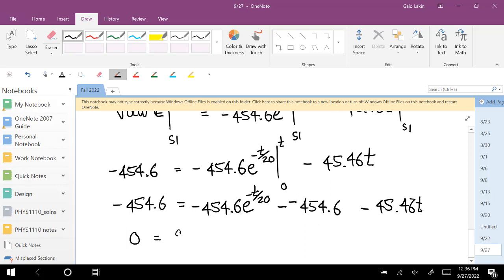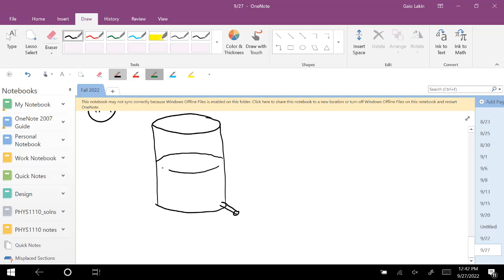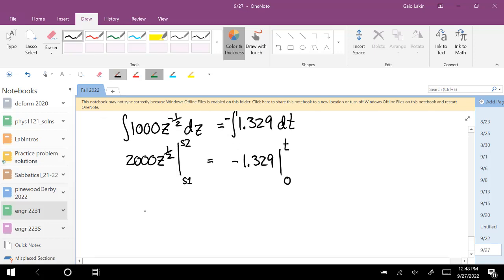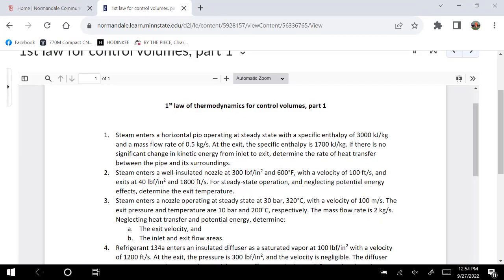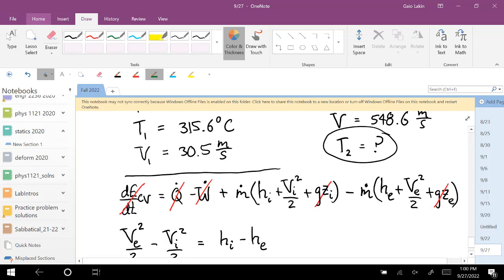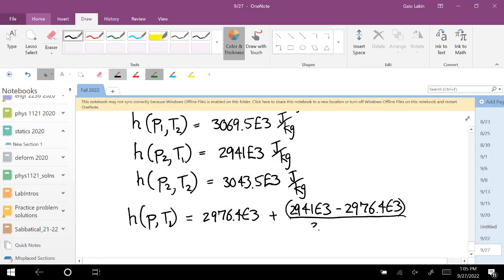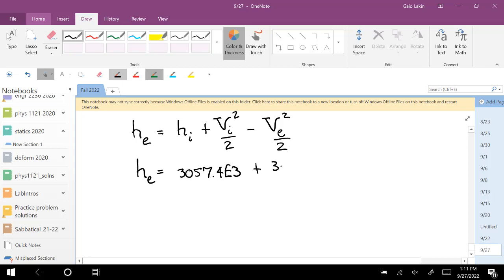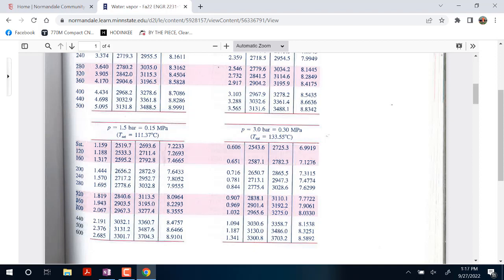Thermodynamics: Tuesday, 9/27, part 2